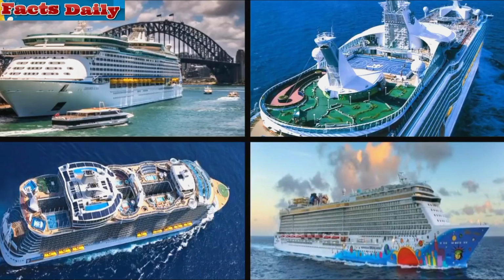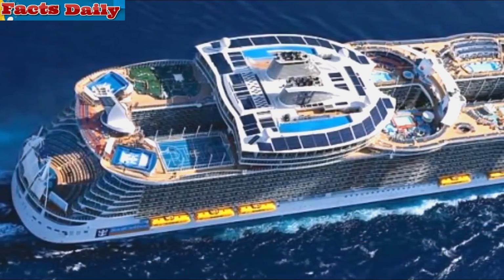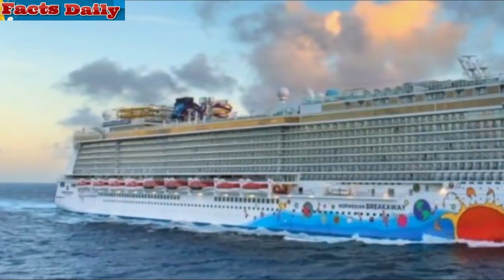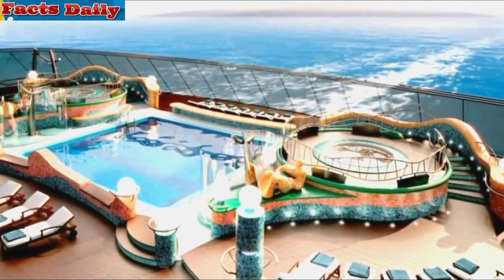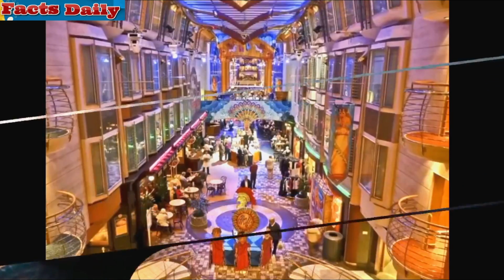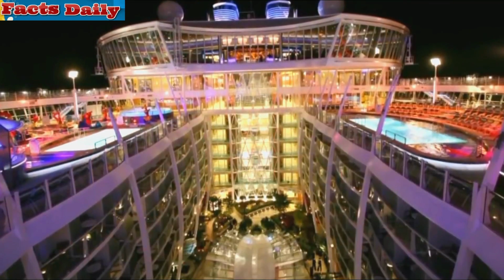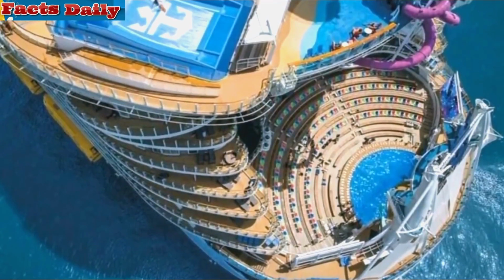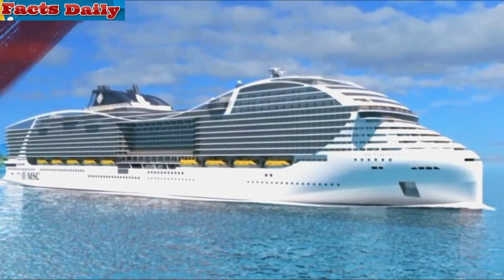The Most Expensive Cruise In The World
17 Unbelievably Luxurious Ocean Liners

17 Unbelievably Luxurious Ocean Liners